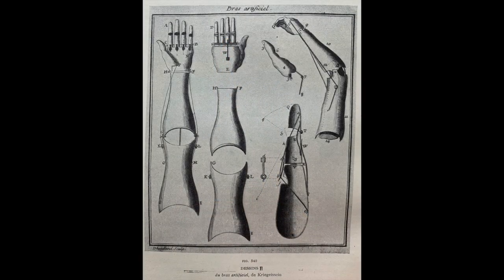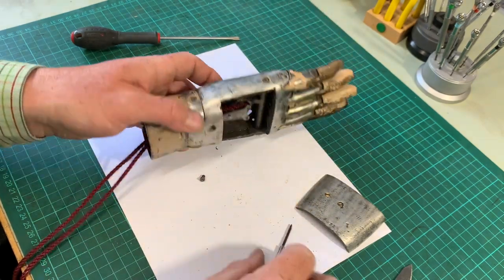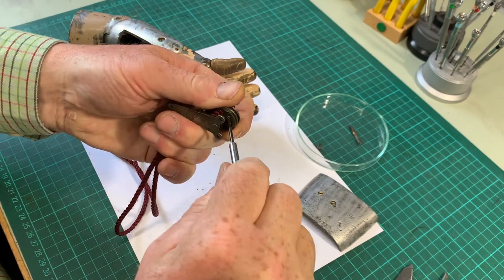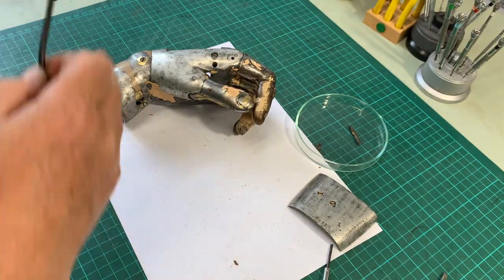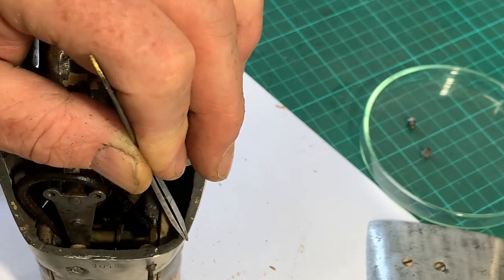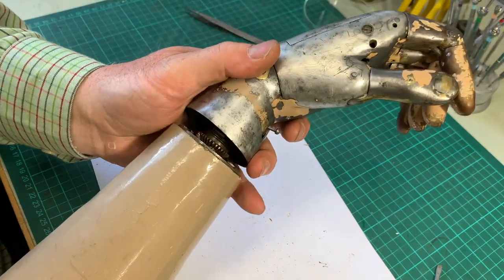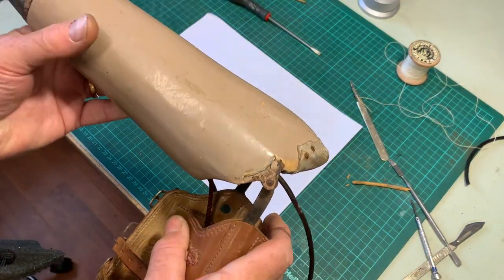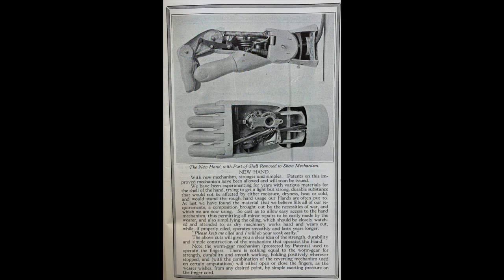The Carnes Prosthetic Hand 1910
The Carnes Prosthetic Hand. A fully functioning 110 year old mechanical hand. Made using advanced material technology. How it works, how to repair it, and some of the history of the company. A film on rare and beautiful technology presented by Michael Start of The House of Automata